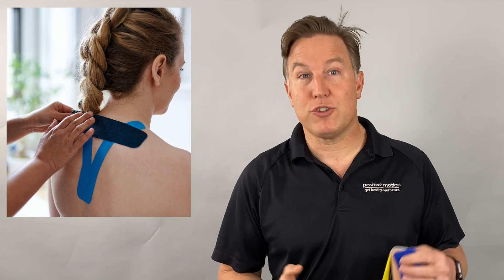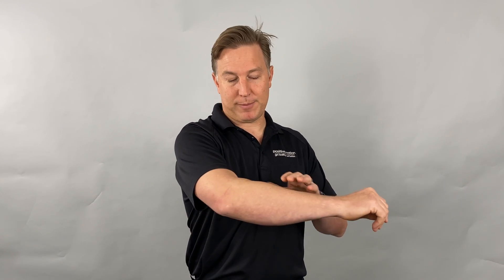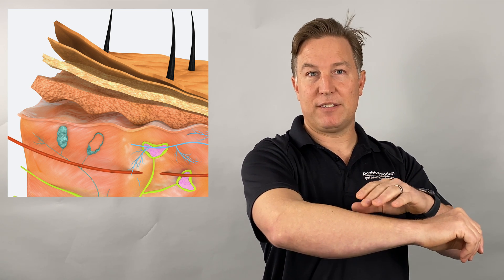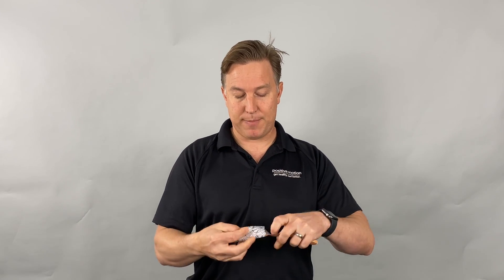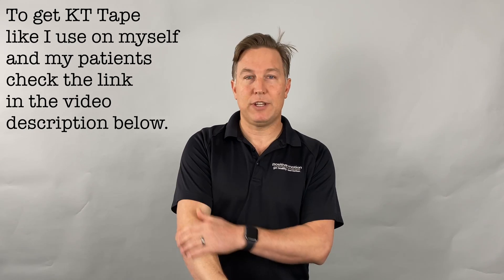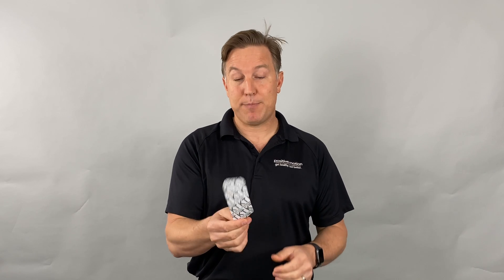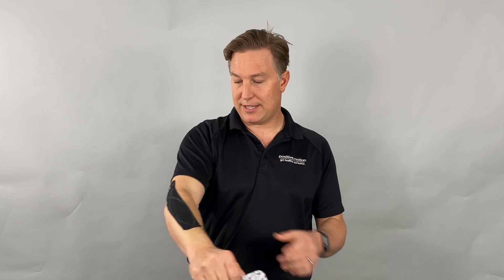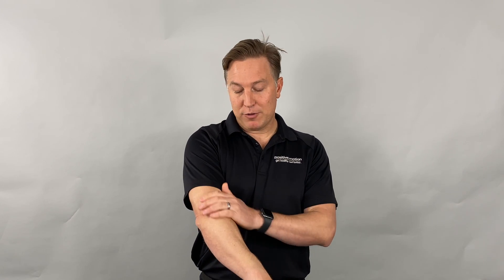Does Kinesiology Tape Really Work? Breaking Down The Science To Improve Your Performance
Kinesiology Tape (AKA KT Tape, RockTape, Kinesio Tape) is used a lot by athletes. We hear claims of pain reduction and reduced inflammation. But does kinesiology tape work and if so, how?

As a sports chiropractor who works with a lot of athletes I often get these questions. In this video I go over how kinesiology tape works, when it is a good option for pain relief, and the mechanisms and science behind how it helps. We also go over how to apply K-tape properly and how to take kinesiology tape off without pain.

I give a demonstration of how to self apply kinesiology tape for tennis elbow.

About Dr. Brant Pedersen, DC, CCSP:

Dr. Brant is a sports chiropractor who founded Positive Motion Chiropractic in northern California (Los Gatos). He specializes in finding rapid and lasting solutions to muscle and joint pain issues. He received his first chiropractic adjustment when competing as a professional windsurfer and it opened his eyes to how quickly the body can heal when given targeted conservative care. Dr. Pedersen graduated valedictorian of his class from Palmer College of Chiropractic West in San Jose, CA, maintains an adjunct faculty position at his alma mater, gives back through humanitarian chiropractic care, and loves everyday in practice. He enjoys sharing tips and tricks for how to stay active and pain-free and employs them daily to stay active as an extreme sports athlete.

Connect with Dr. Brant Pedersen, DC, CCSP